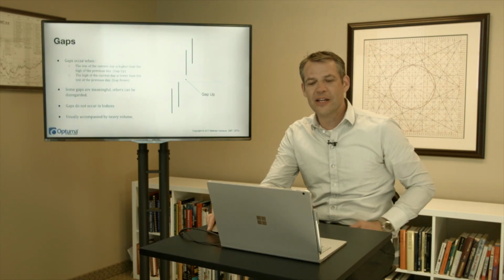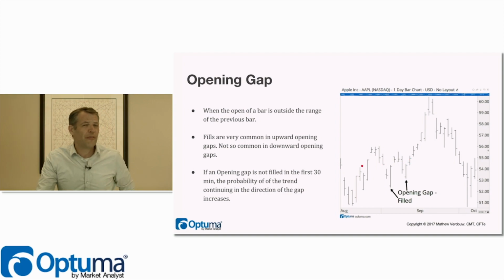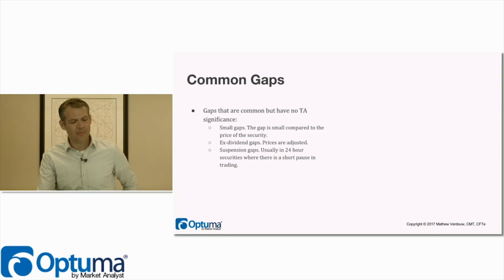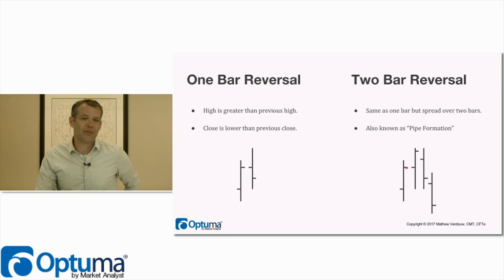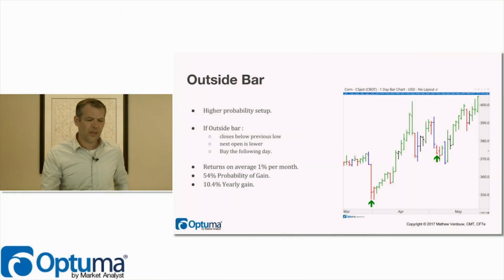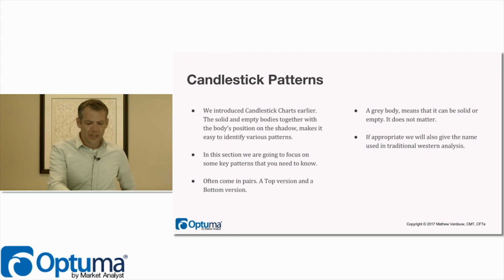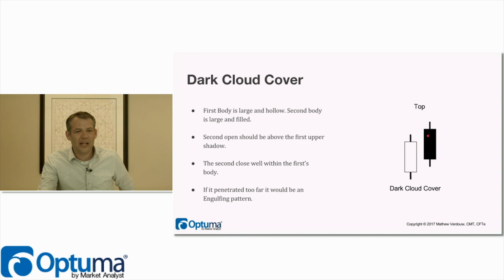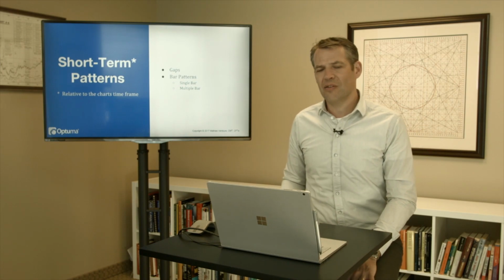Short-Term Patterns | Optuma CMT Level 1 Chapter 9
In this video, Mathew covers CMT Level 1 Chapter 9 - Short-Term Patterns.

The content this video is based on can be found in Chapter 17 of 'Technical Analysis: The Complete Resource for Financial Market Technicians' 3rd Edition, by Charles D. Kirkpatrick II and Julie R. Dahlquist.